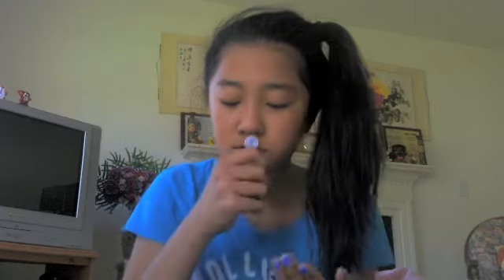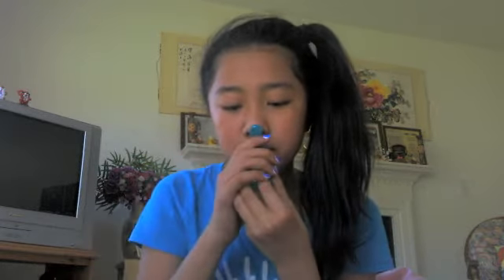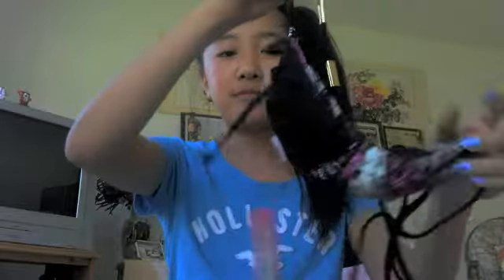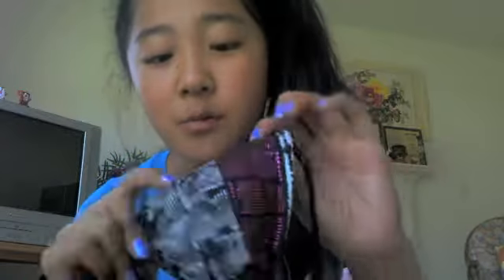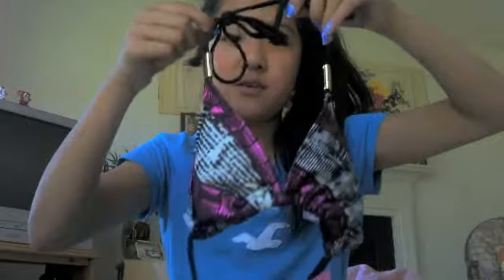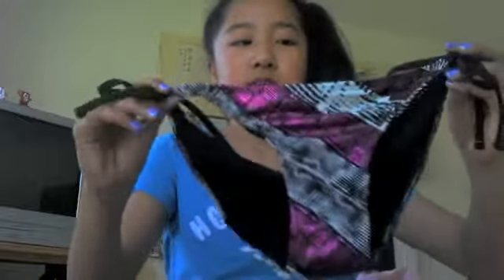Mini Mall Haul!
Forever 21, Target, BBW & Old Navy(: